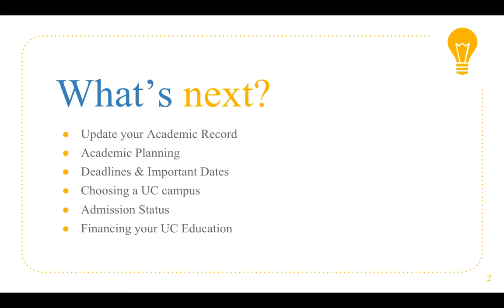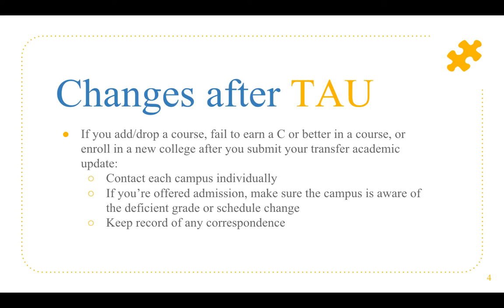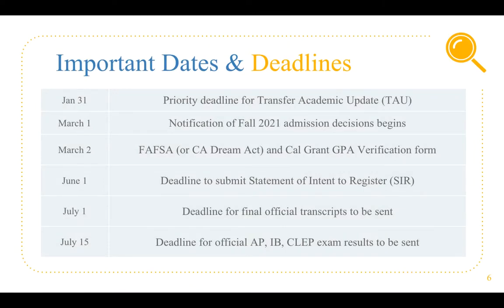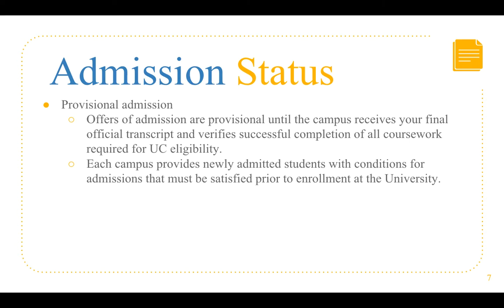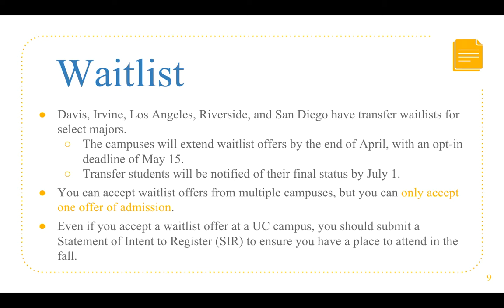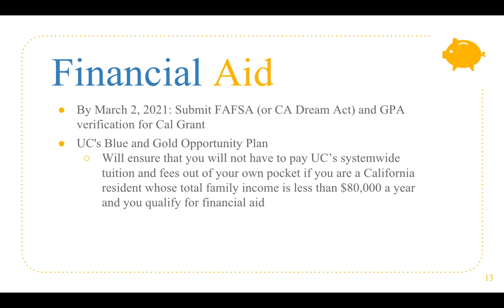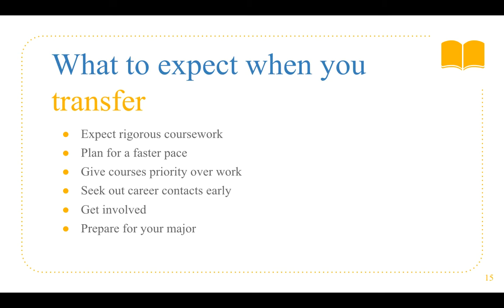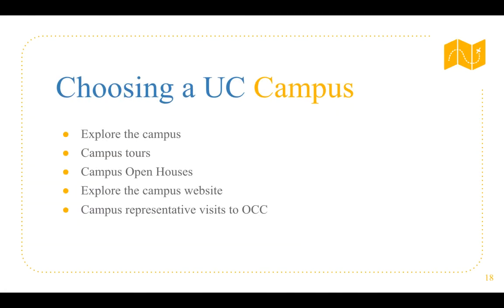UC Application Next Steps: Fall 2021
This video goes over the next steps for students applying to the UCs for Fall 2021.